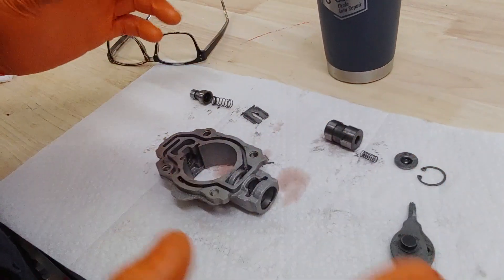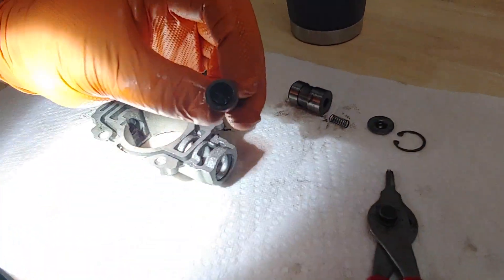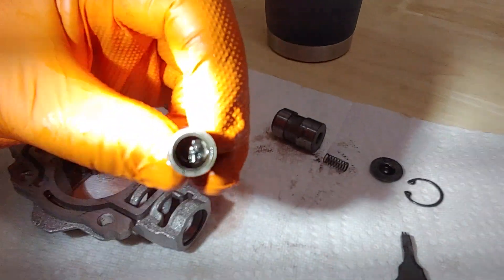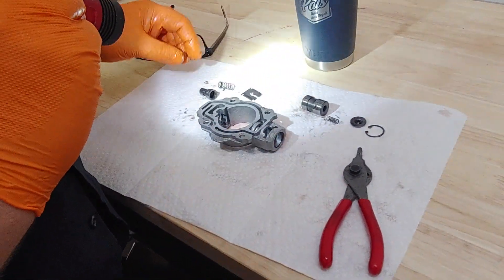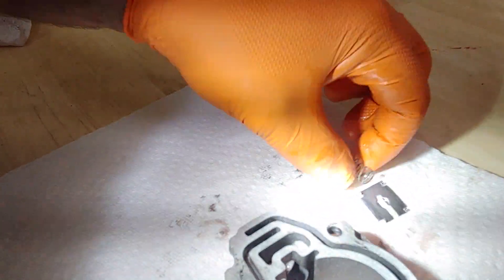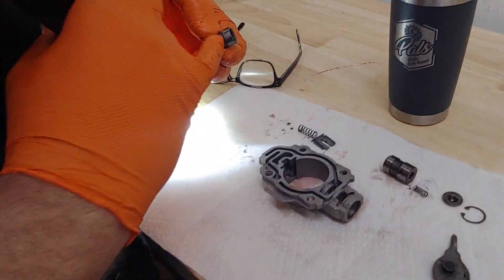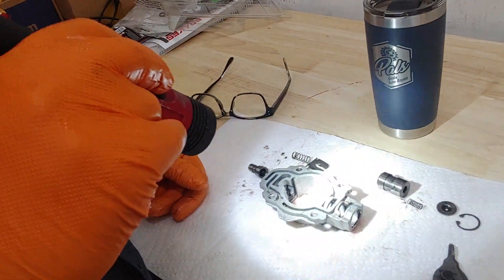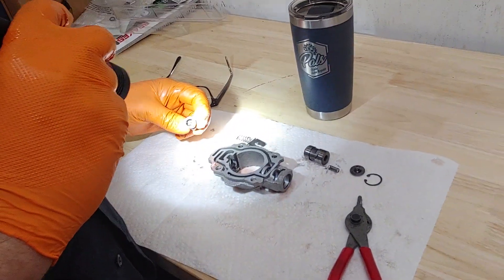Diagnosing and Repairing a Govenor at Pals